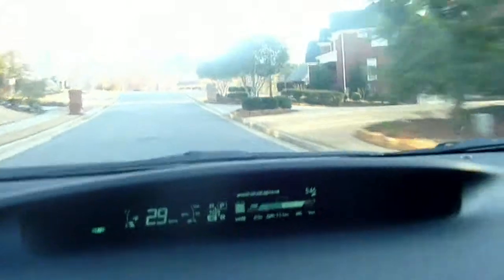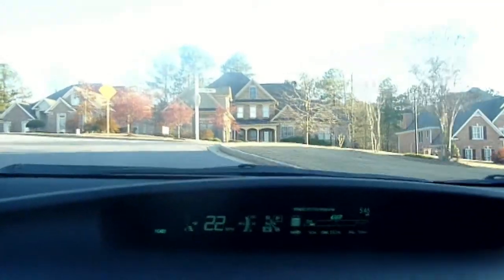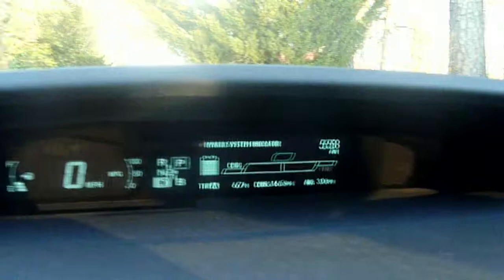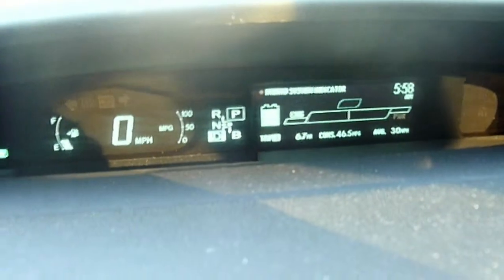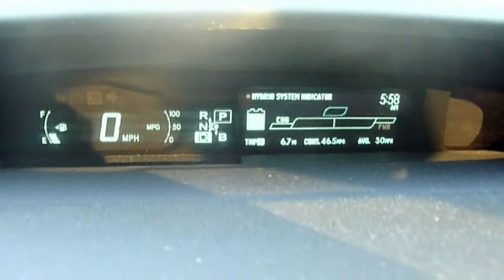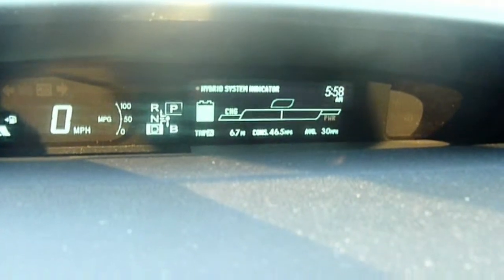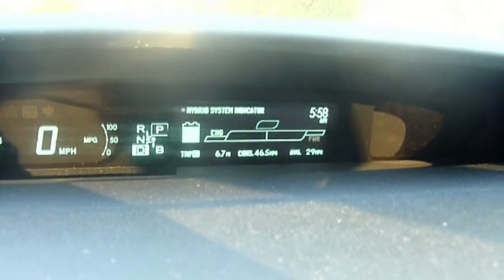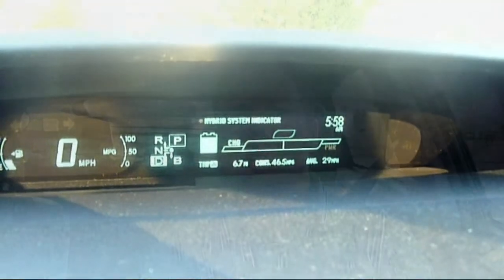How to find Fsbo's in your area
Dean Ayers - Coach Dean - talks about the best way to find, follow up and list Fsbo's in your area.